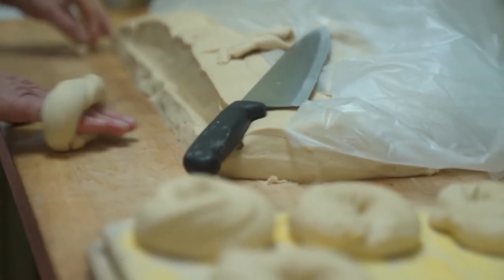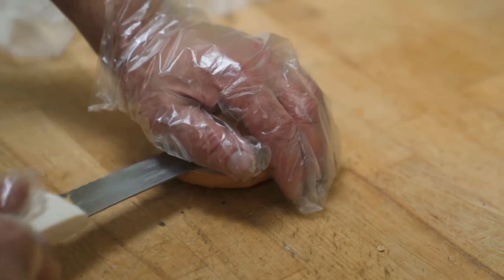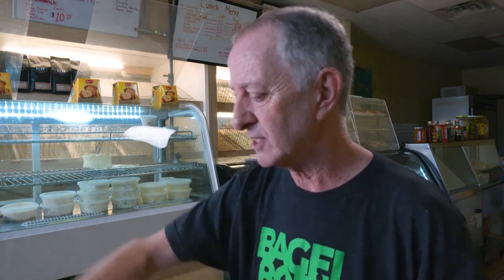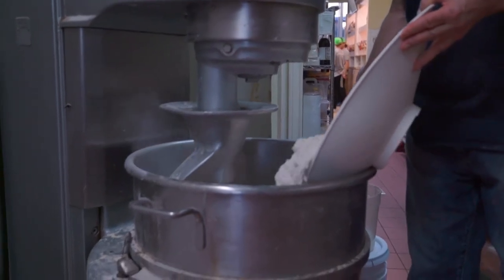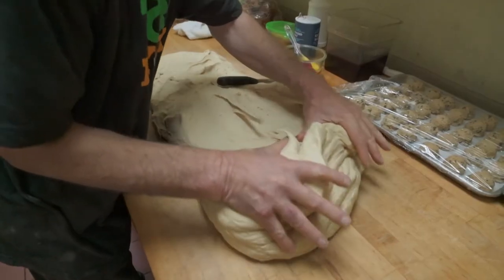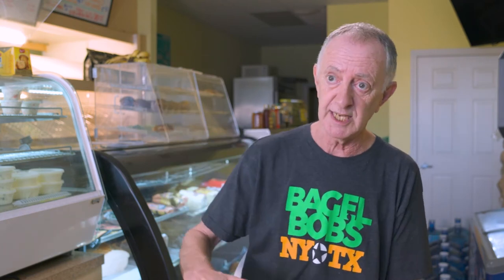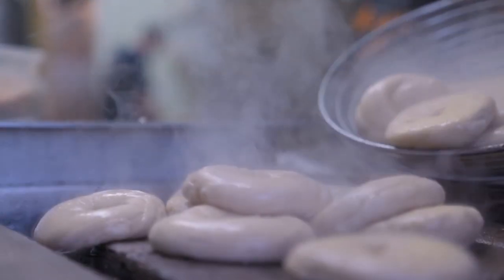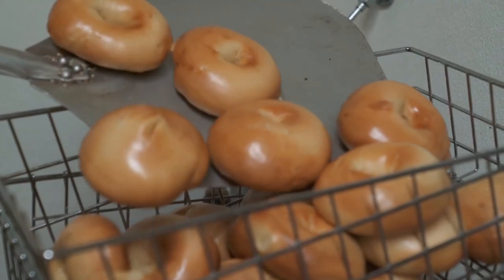True Artisan Bagels at Bagel Bob's NY/TX in Houston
Bob Orzo is the owner and founder of Bagel Bob’s NY/TX. From Queens, New York, Bob moved his operations after seeing the great need for artisan bagels and pastries in the Houston area. His obsession with pure, organic ingredients has generated a cult following that his customers (us included) claim are the best bagels and pastries in Texas.

So, how do you make a bagel the right way? In this video, Bob takes us through the process of what goes into a truly artisan bagel. Enjoy!